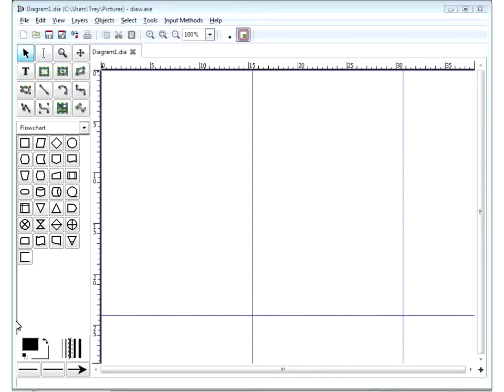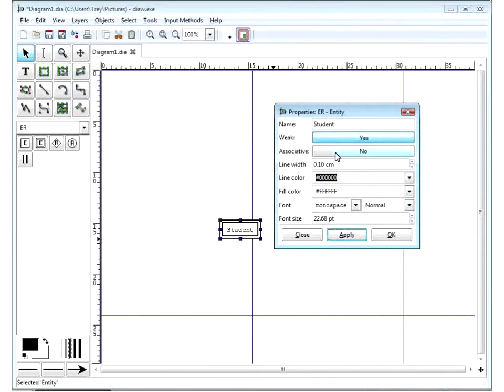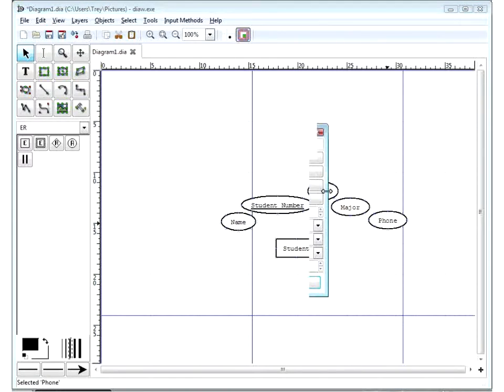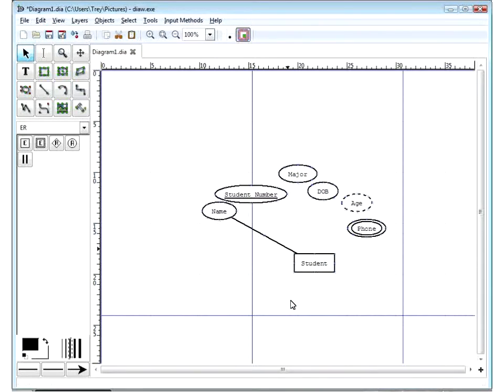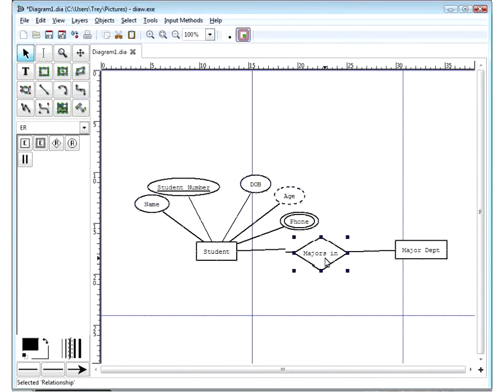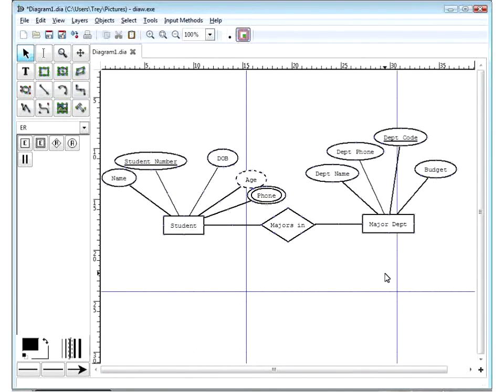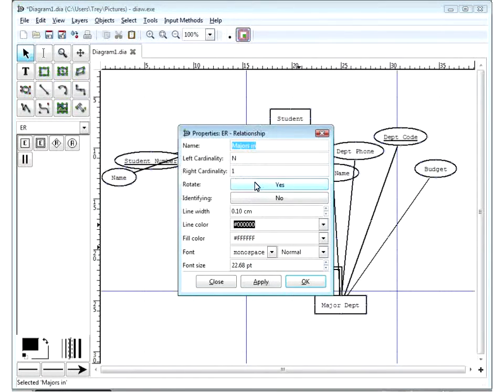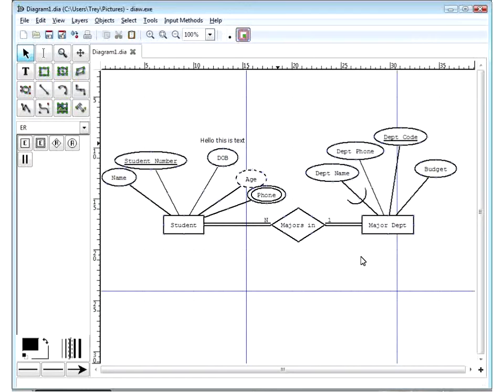COP4710 - Dia Tutorial